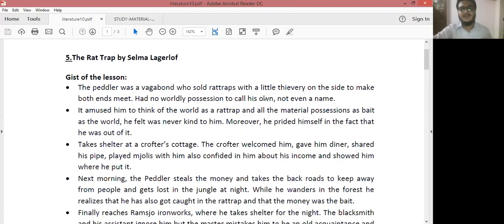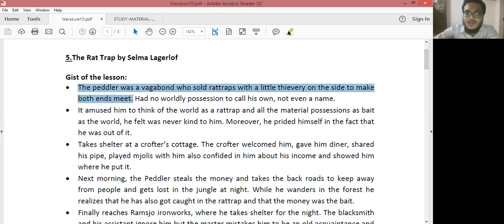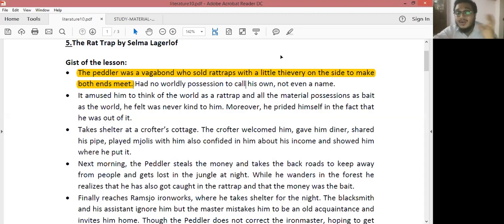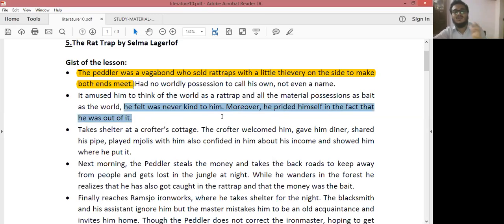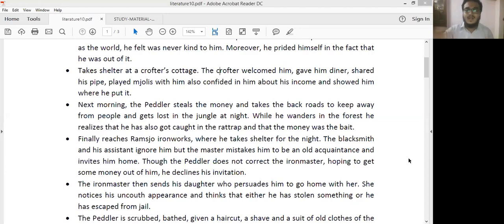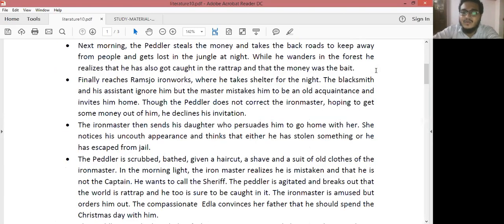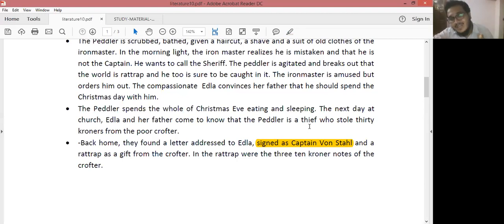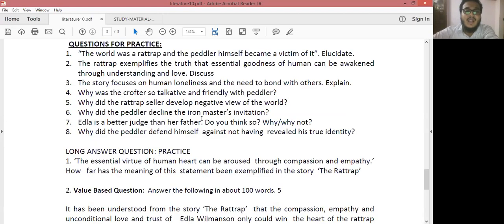Recapitulation on the topic - "The Rattrap by Selma Lagerlof"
In today's English class we have discussed a summarised explanation of the prose text "The Rattrap by Selma Lagerlof" NCERT Prescribed book by CBSE i.e. Flamingo.